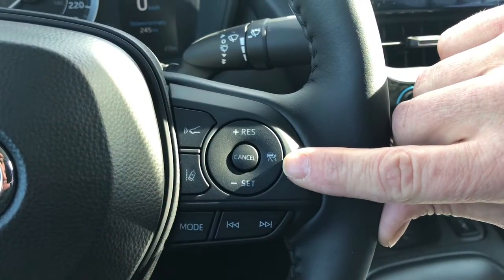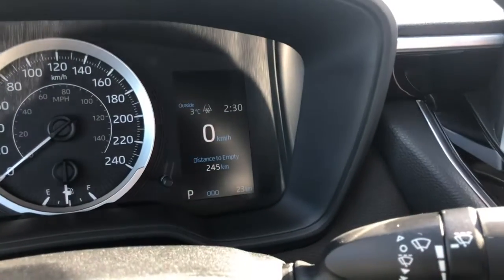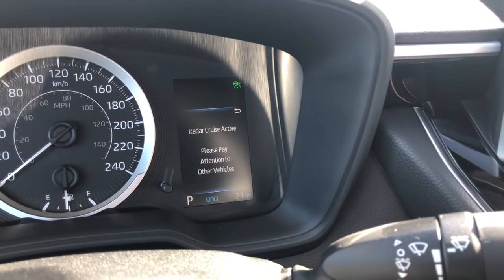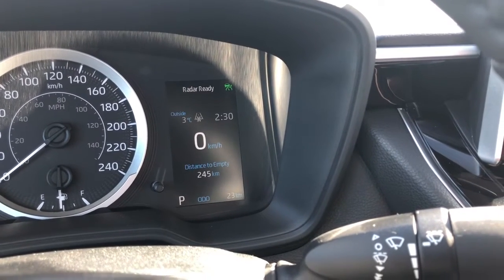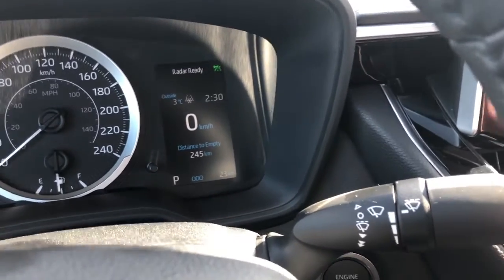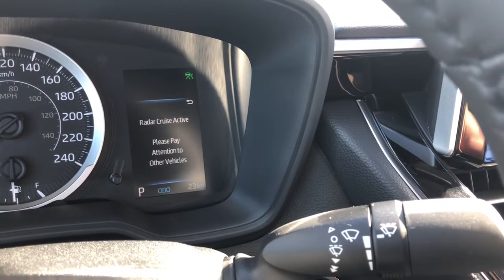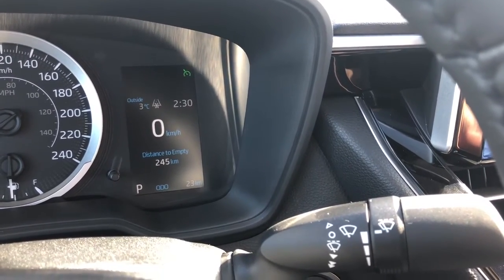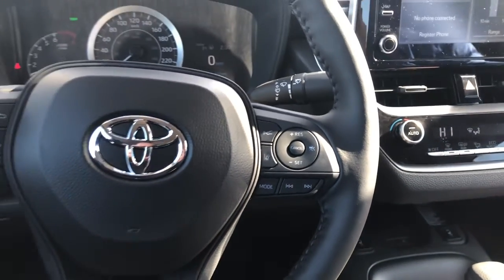Wayne’s Quick Tip - Radar Cruise